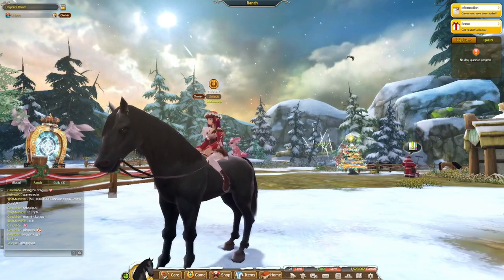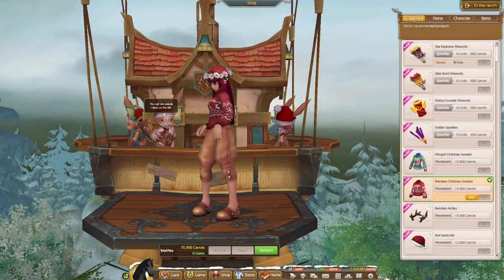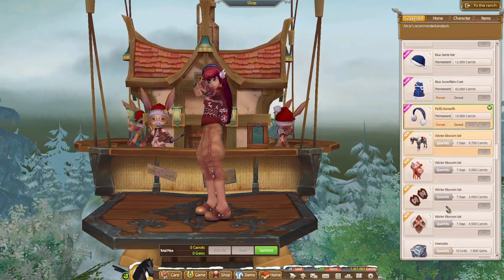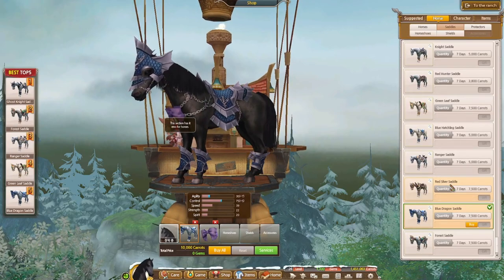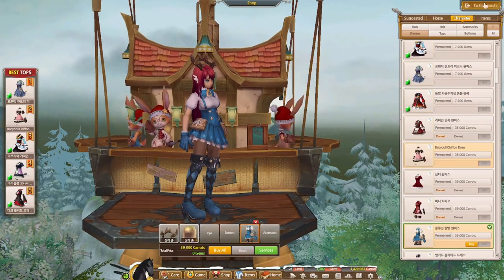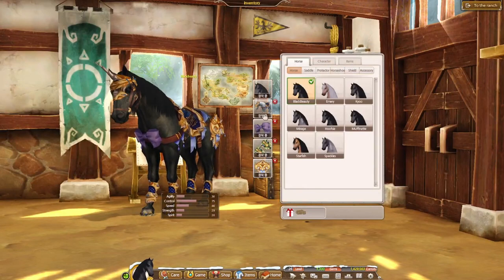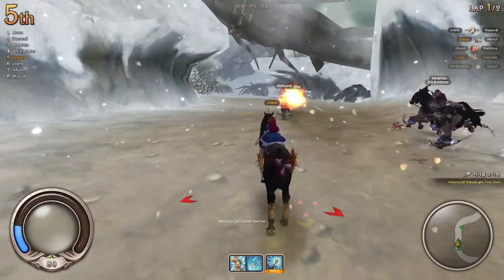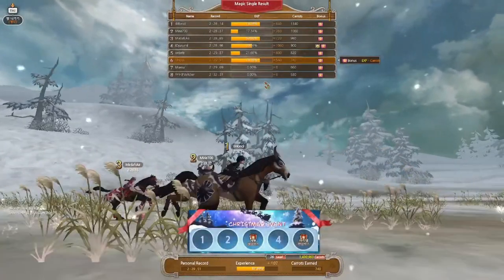Alicia Online Let's Play #001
Hey everyone! Welcome back to another AO gameplay video. I really had a lot of fun recording this video and plan to make more in the future. Today, we're diving into the virtual realms of Alicia Online and playing the game's races, buying new shop items and enjoying all the game has to offer. Let's cut the fluff and get straight to it!